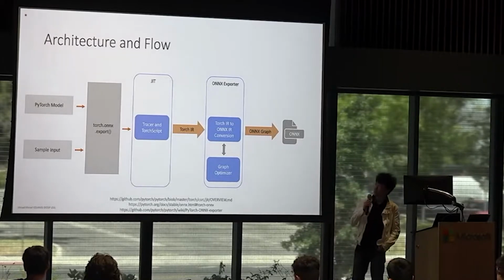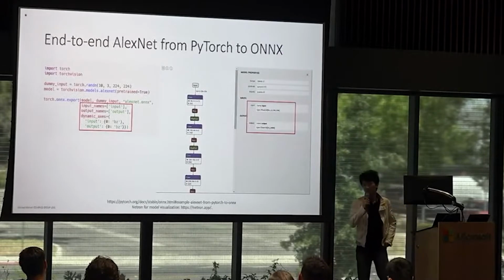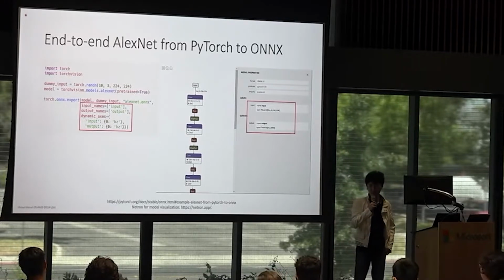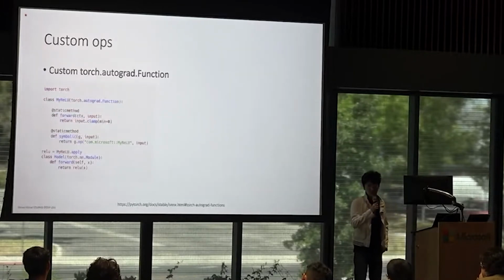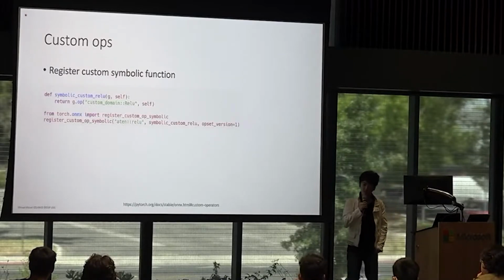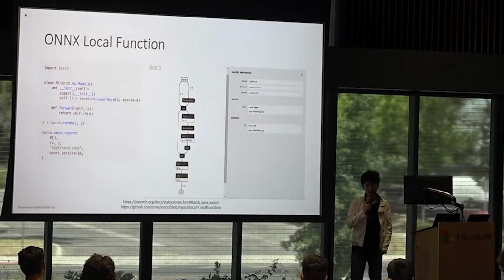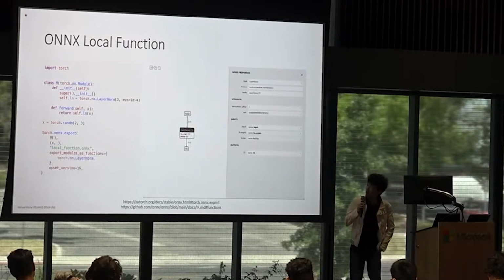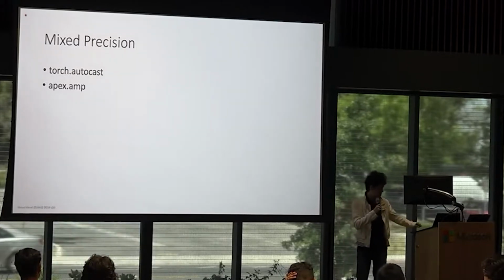An Overview of the PyTorch-ONNX Converter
This session will present an overview of the PyTorch-ONNX converter, its implementation, and recent improvements to support a wide range of models.

Bowen is a software engineer working on the PyTorch-ONNX converter. He's contributed over 400 pull requests to PyTorch since 2018. He's also contributed to ONNX and ONNX Runtime.